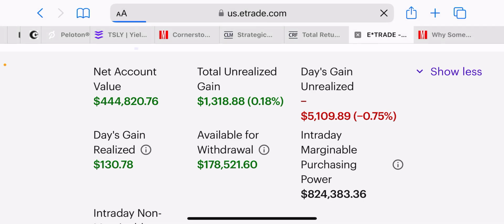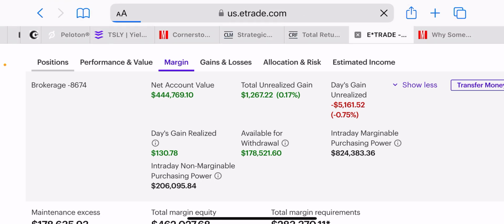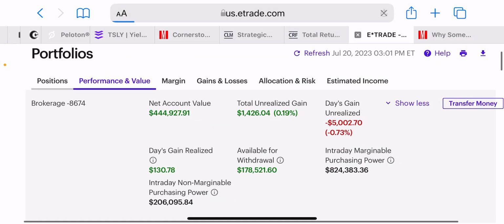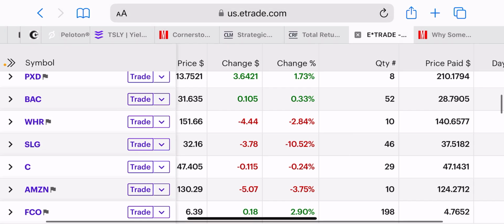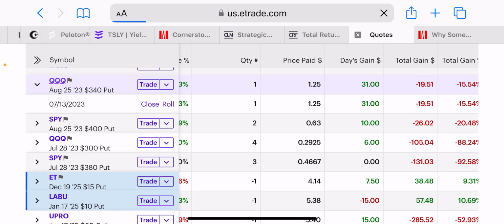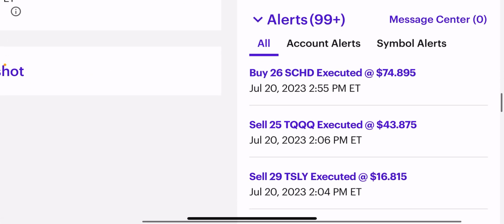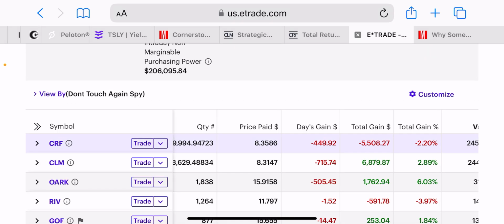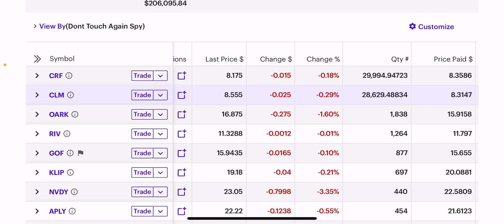3 Ways I’m Playing TSLY After TSLA Earnings Drop (High Yield Dividend Investing)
TSLY is down significantly as TSLA disappoints on Earnings. Here is how I’m playing the drop:

See video for full details.

Purchasing my E-Guides comes with my phone number and a free link to discord.